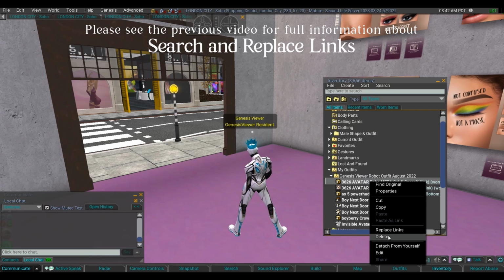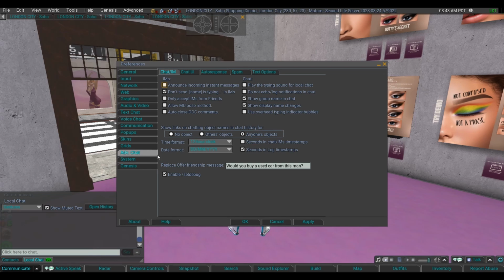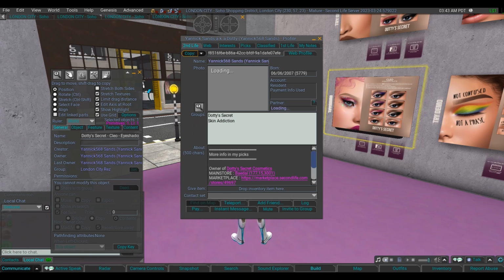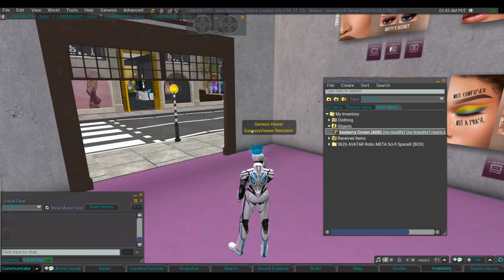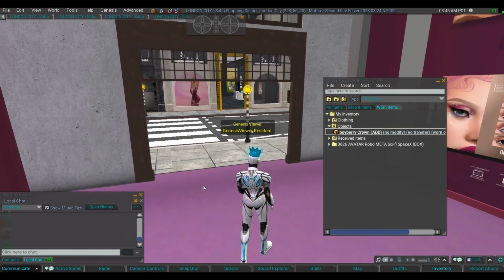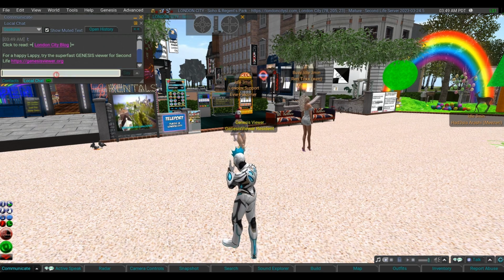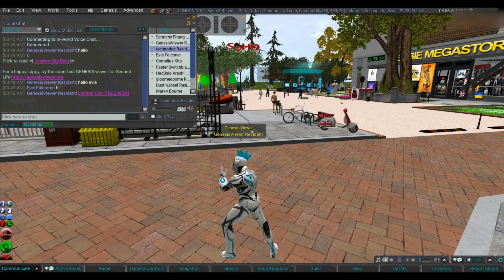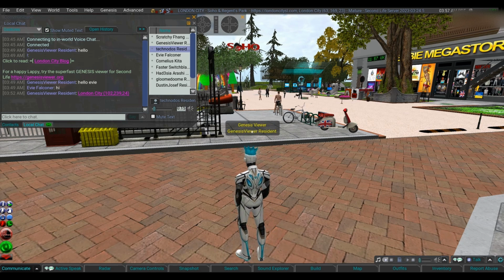Genesis 764 Release - New Features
- Search and Replace links in 'saved outfits' to globally update all outfits.
Scenario: when a mesh body has been updated, you would search the old link in an outfit, right click it and 'replace link' with the new object, which will create new links throughout your 'wardrobe', replacing the original link.   See the tutorial for Search and Replace

- Search and Delete links: You can also delete a link entirely through-out saved outfits.  Scenario, you have a non-bento item that has accidentally been saved throughout your wardrobe and you don't want it any more.

- Customise your friendship requests in Prefs : Adv. Chat setting a new default message when offering friendship. (Left blank, it defaults to 'Would you like to be my friend?', in your chosen language.

- Drag and Drop inventory from one tab to another.
Example: You are in 'Recent' tab and wish to move an item into your "all" tab.  Click and drag the item to the 'All items' tab.  This will change your active tab, and whilst still holding the mouse button, locate where you wish to place the item in your folders and drop it in there.

- Hit Boxes for combat players.  Toggle on/off with Alt+Shift+B

- Group notices can now either display at the top left, middle or top right.  Handy if you frequently get dialog boxes about payments opening over the top of your notices (when set to default, right).  Prefs : Genesis : Adv. Features

- Graphics Quality presets are now available by using /setdebug gestures.  Please collect the Gesture pack from the Genesis main-store.  You can also create your own including effects, windlight and more. (You must enable, Prefs : Adv. Chat: Chat/IM and enable "set /debug".
SLurl to main-store

- Right clicking a person's name in their profile opens a menu subsystem including ability to Abuse Report with name already filled in on report.

- Ability to Abuse Report by right-clicking a Resident's name in any text chat, IM or group IM.

- Ability to constantly have Frames Per Second on screen via, Prefs : Genesis : Adv. Features "display FPS on screen" and tick to show at the top of the screen or un-ticked for bottom (default).

- Active (voice) Speakers can additionally be controlled by clicking the chevrons  in the local chat floater.  This setting will persist through relog, until you choose otherwise.
Click the persons name in the right side panel for moderation and adjusting individual volume for that resident.

Fixes:

- "..is typing bug", when no one is typing!  Although if a user presses the space-bar or a character and does not send the message, it will still appear.

- Fixed FPS appearing in snapshot mode :)

- Fixed annoying typo's when initialising cache system.

Changes:

- Don't log group notices to genesis.log they are irrelevant.

- Fetch recent chat history, only if it is Group Chat and not private IM, because this is already handled locally in Viewer Preferences / chat logging options.

- Removed more chunks of Opensim code for optimising Genesis for SL.  Still much more spaghetti to unravel.  Opensim code is a bit like Norton's,  it exists everywhere.

Genesis is a feature packed Windows 10/11 based 1.23 style viewer for Second Life.
Blazingly Fast, Low Memory Footprint, Feature Packed, High Performance, Legacy Viewer which is Perfect for Laptops.

It offers feature rich functionality, never seen before in other legacy viewers, whilst offering lightening speed, wonderful graphics and  a low memory footprint, making this viewer the perfect solution for laptops.

After hours of editing for RELEASE 764 (I call it 765 in the video.  Excuse me, it was a late night)